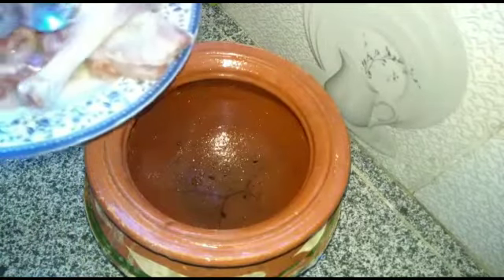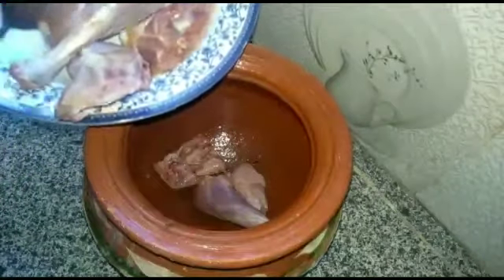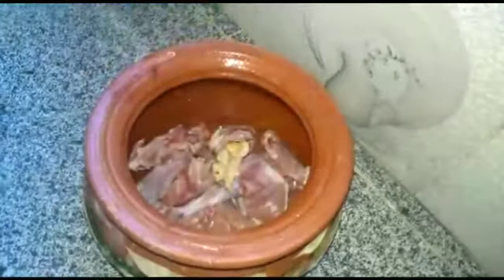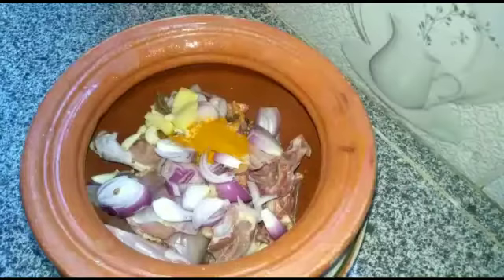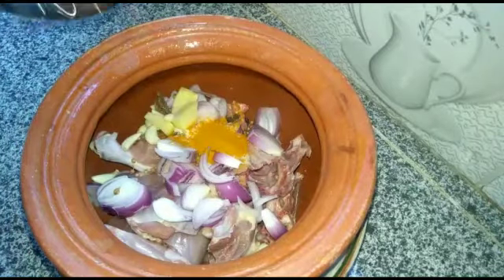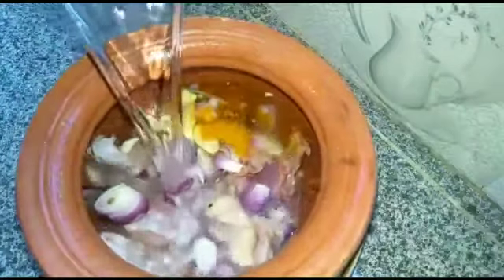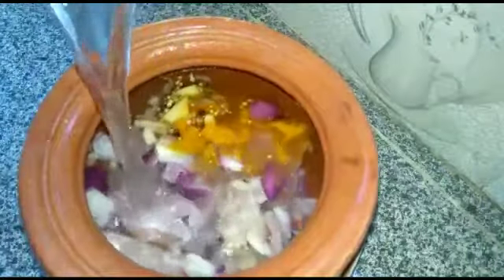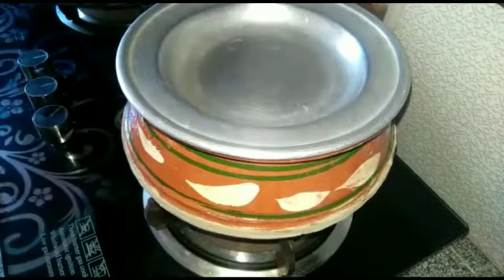Yakhni Recipe || دیسی مرغ کی یخنی بنانے کا آسان طریقہ || yakhni Soup recipe by Bhakkar kitchen vlogs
Desi chicken yakhni
Desi chicken soup recipe
easy chicken soup recipe
winter special yakhni recipe
easy to make chicken yakhni recipe
how to make chicken yakhni recipe at home
restaurant style chicken yakhni recipe